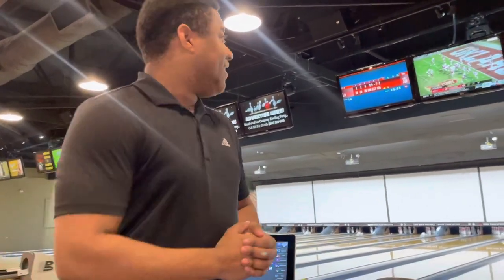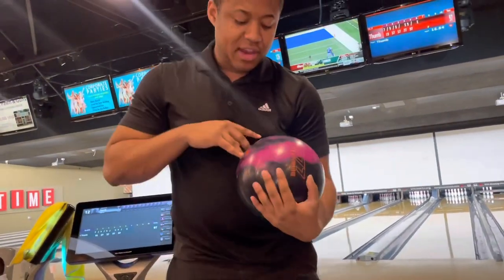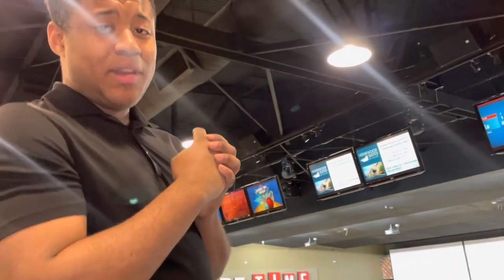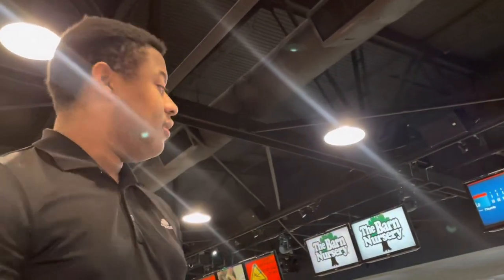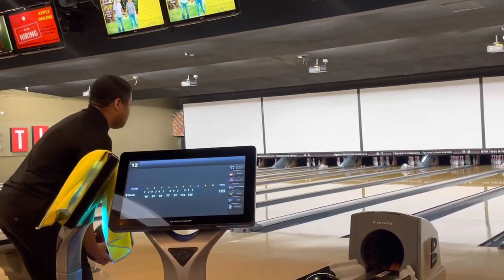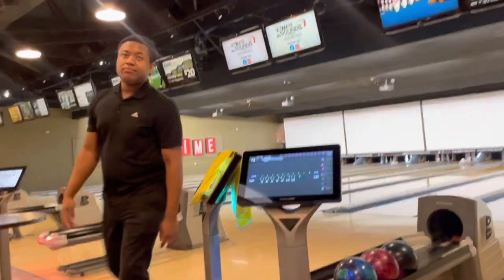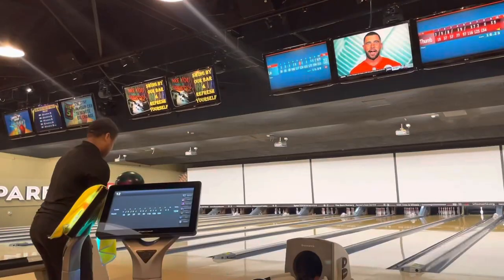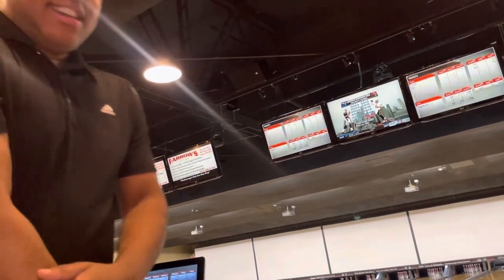Mid Practice bowling with 2 fingers one-handed and bowling with a thumb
For anyone watching thank you for tuning in! Hopefully I’ll be able to get better quality videos out soon but I’m still learning and it’ll get better I know it!